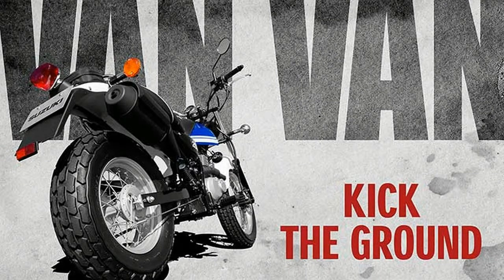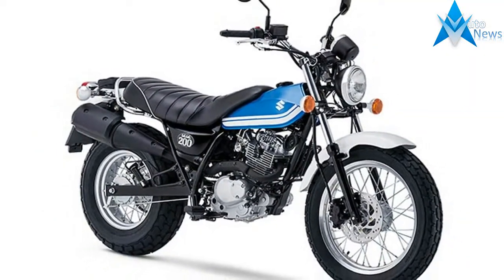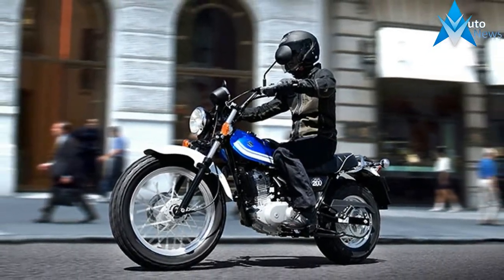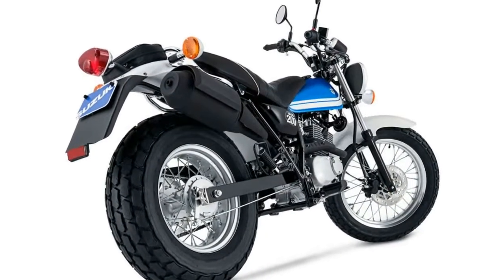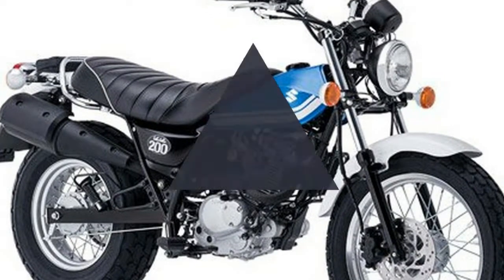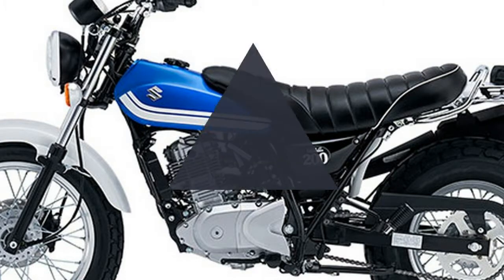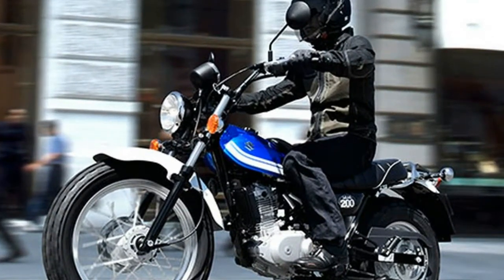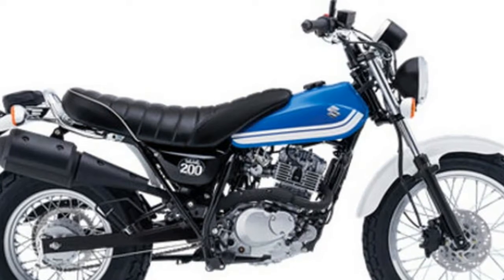MUST WATCH 2017 Suzuki Vanvan 200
MUST WATCH 2017 Suzuki Vanvan 200 - Advanced, compact fuel injection system and well-designed exhaust are tuned with an emphasis on low-to-mid range power delivery that’s street friendly

$4,599